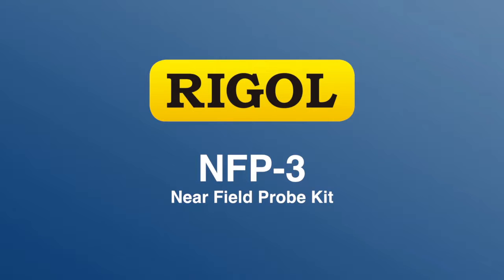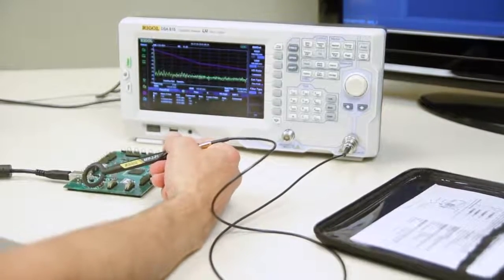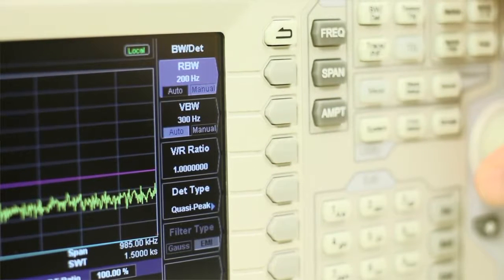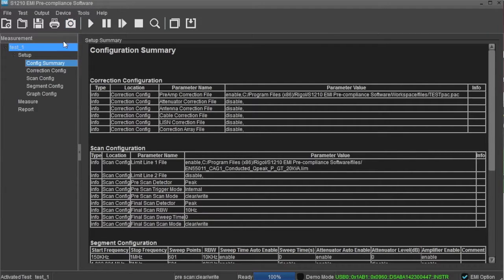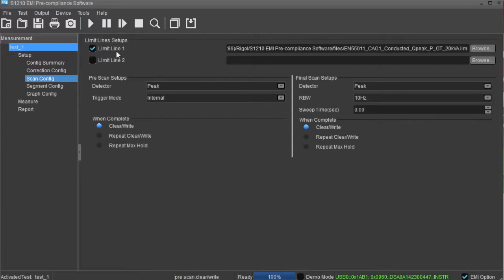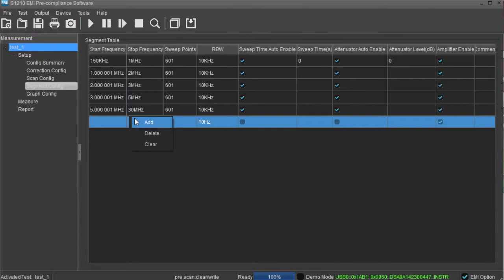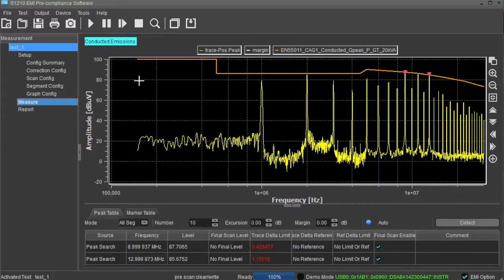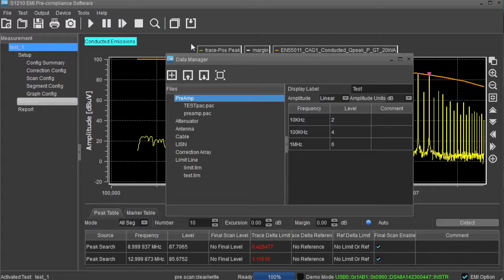Zestaw Rigol EMI bundle - Zestaw do pomiarów zakłóceń elektromagnetycznych - NDN®